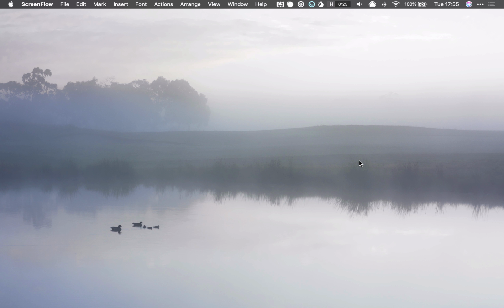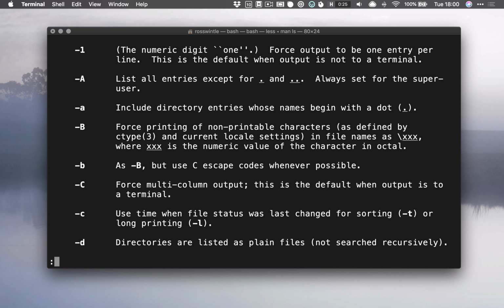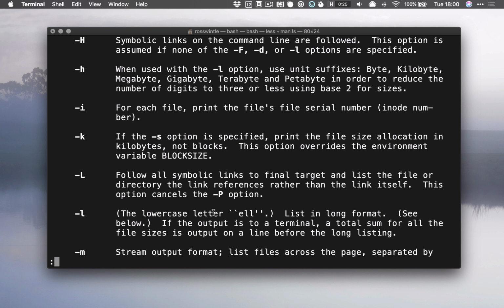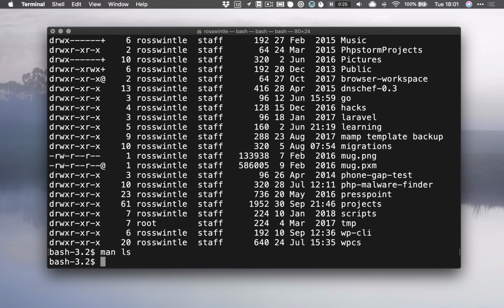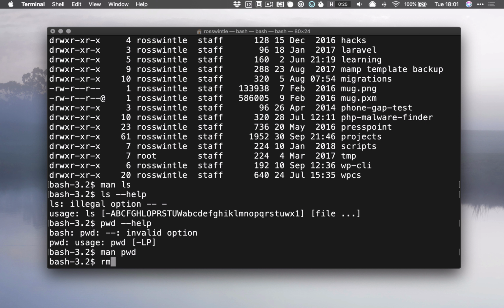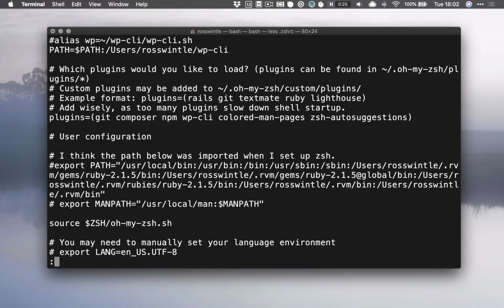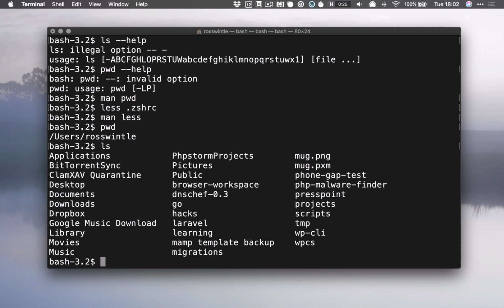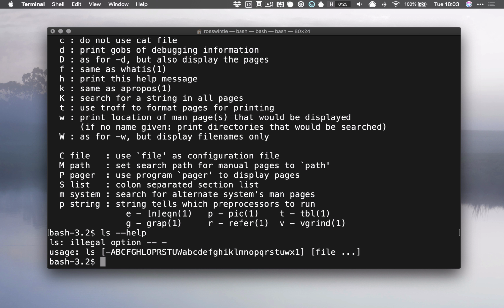Command Line/Terminal basics 1: Getting started and finding how commands work with 'man'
After a request from a friend, I'm going to try and do a series of videos on the command line/terminal for beginners. In this first video, we fire up the terminal, discover a bit about directories and commands, and learn how to find out what commands do and how they work using the "man" (manual page) command.

This is a tiny bit longer than the 5 minutes I aim for with Press Ups, but is still short. And apologies for the few audio issues. I'll try to fix these for the next one.